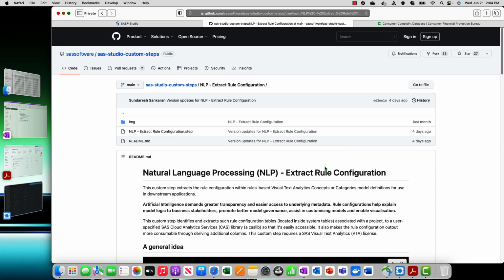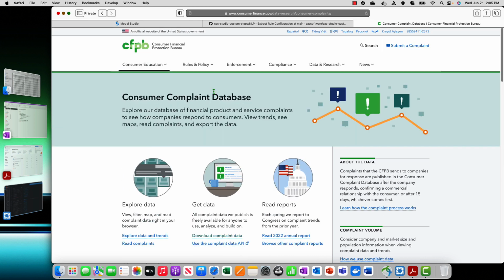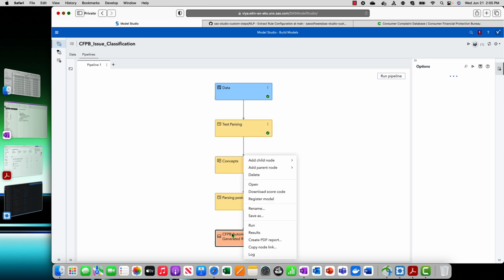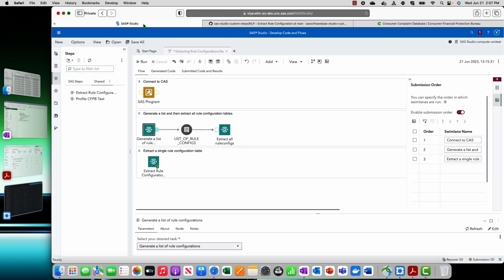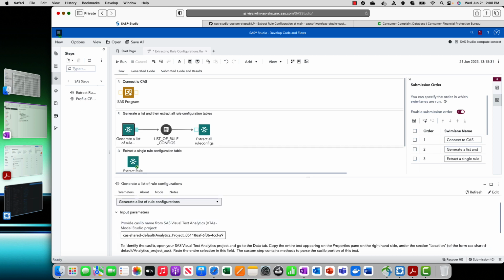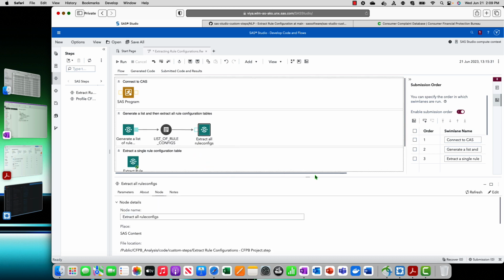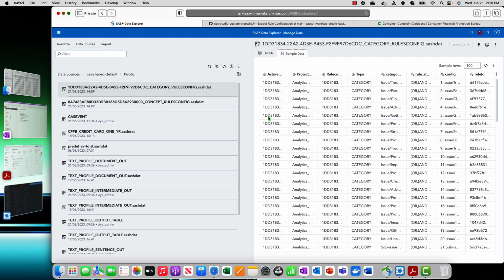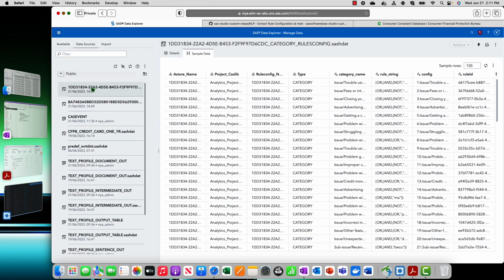NLP - Extract Rule Configuration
There's a new contribution to the SAS Studio Custom Steps GitHub repository.  Let's see what it does.